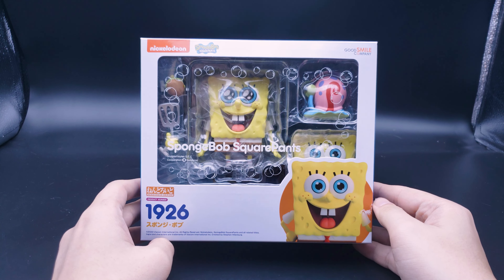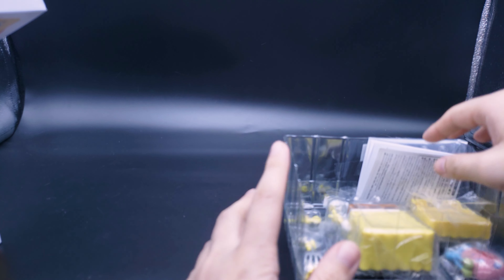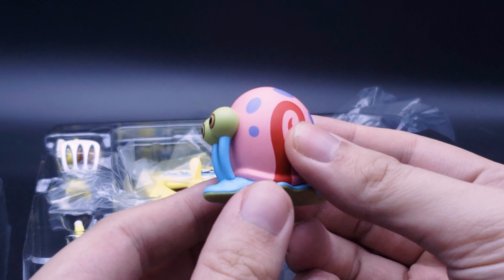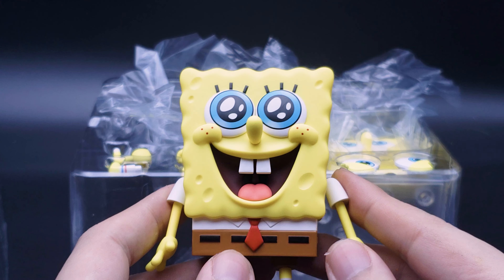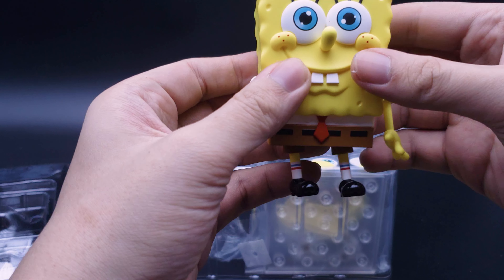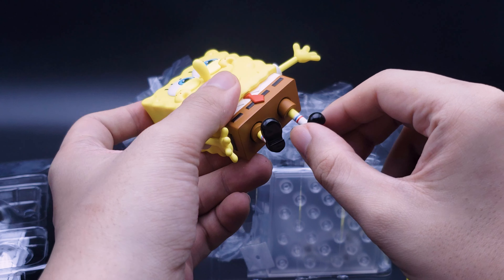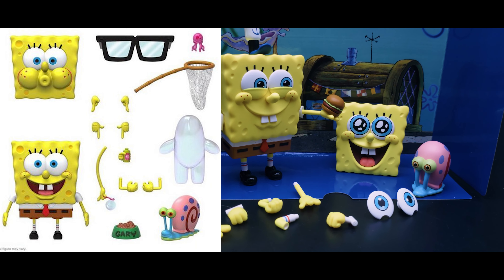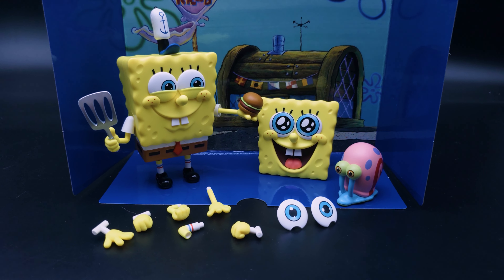Nendoroid 1926 Spongebob Squarepants Action Figure Toy Review 4K